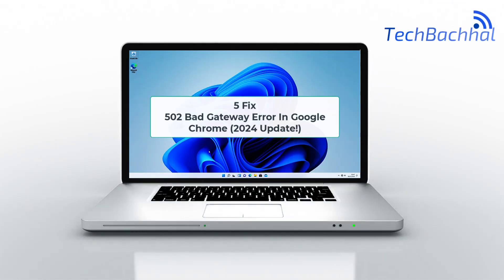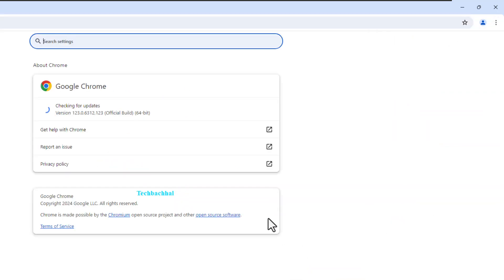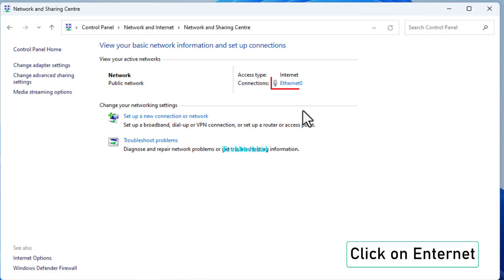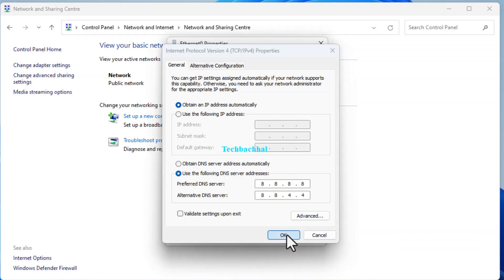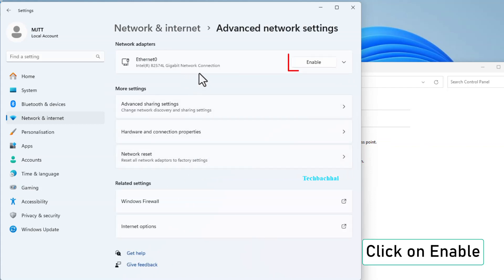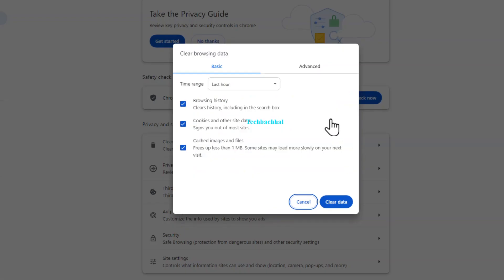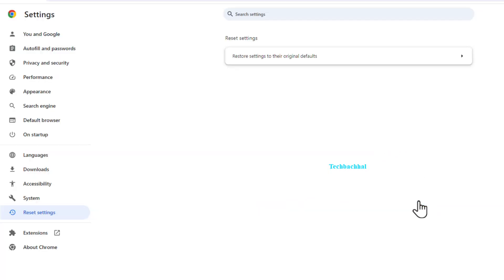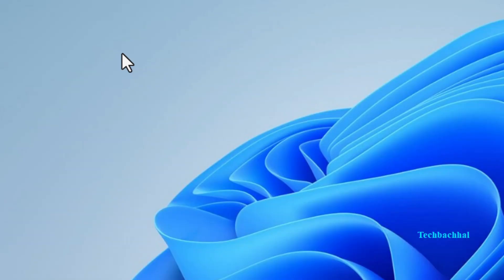How To FIX 502 Bad Gateway Error In Google Chrome (2024 Update!)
Struggling with the 502 Bad Gateway Error in Google Chrome? Our step-by-step tutorial will show you how to resolve this frustrating issue efficiently. In this video, we dive into the common causes of the 502 error and provide you with clear, concise instructions to fix it, ensuring you can get back to browsing smoothly and quickly. We'll cover everything from refreshing your browser to more advanced network troubleshooting methods. Don't let this error disrupt your online activities—watch now and regain access to your websites!

00:00 Intro
00:14 Update browser
00:52 DNS address change
02:37 Clear browser data
03:27 Reset browser
03:47 Reset dns
04:20 Outro

Command Used:
ipconfig /flushdns